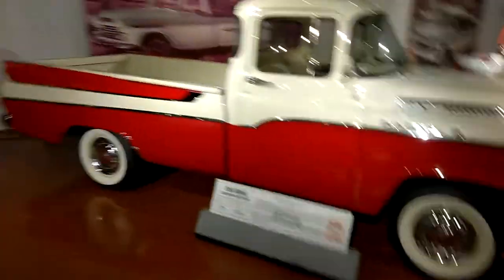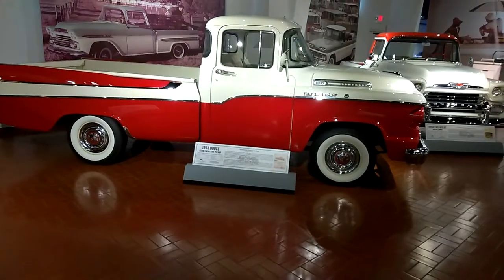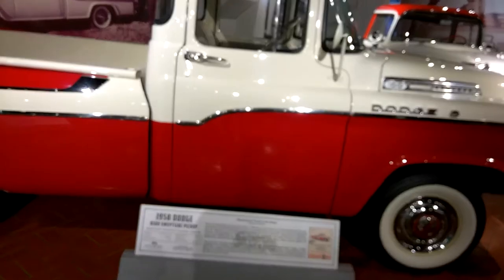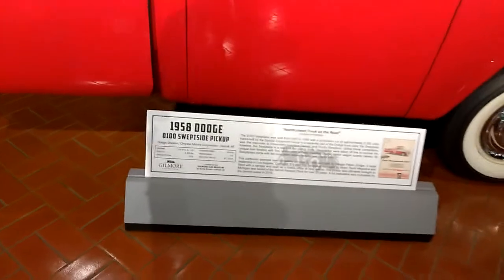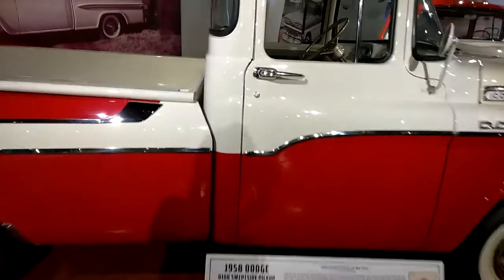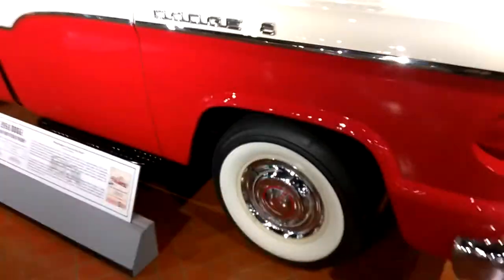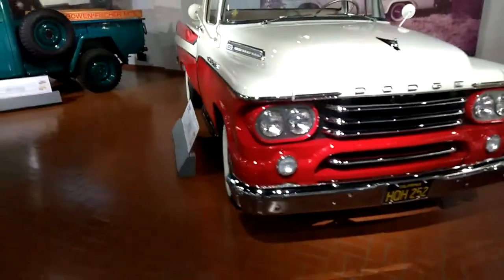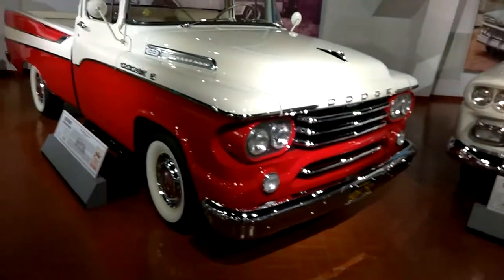1959 dodge sweptside pickup, Gilmore's Car Museum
1959 dodge sweptside pickup, Gilmore's Car Museum